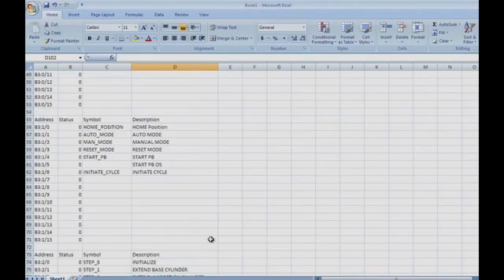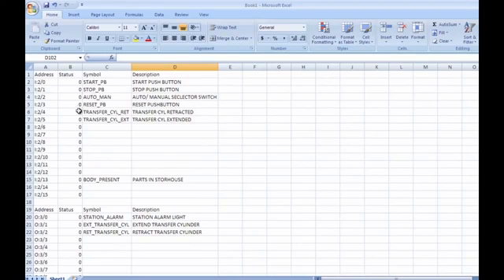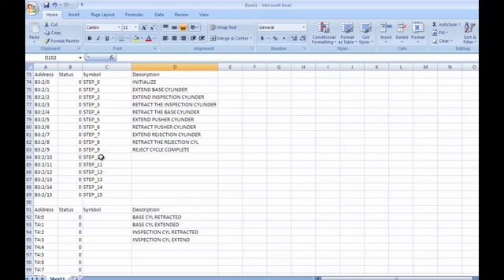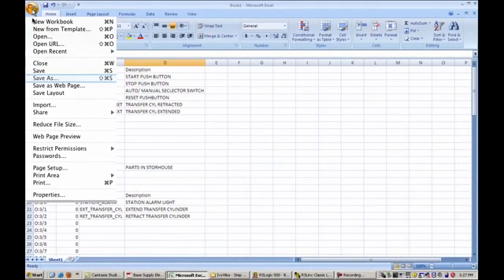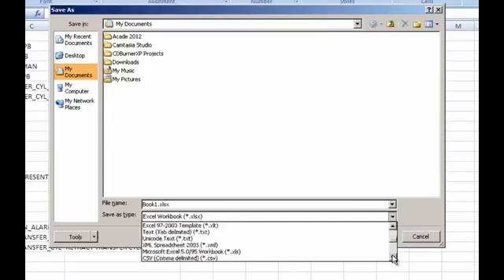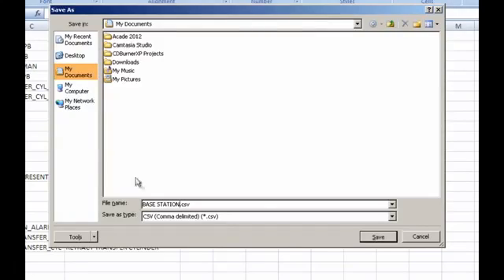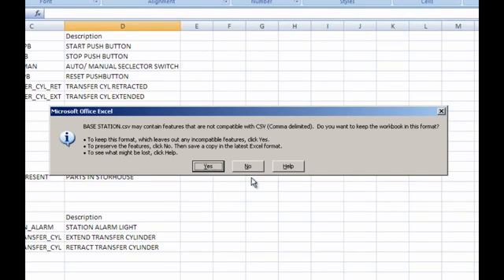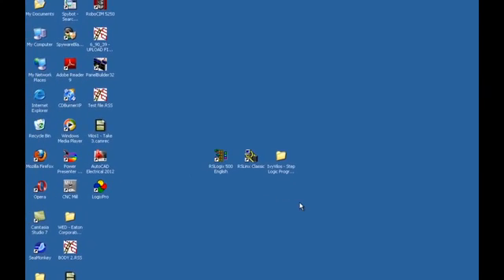PLC Programming Create a CSV file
PART 11 OF 12: Create a CSV file from your spreadsheet

We have 12 PLC videos available on YouTube see our playlists
We also have added more to the PLC series through the ivyvilos.com website.
There are 22 Interactive Learning Objects which can be found under: ivyVILOs/School of Technology/Industrial Technology/INDT206 PLC Programmable Logic Controllers II